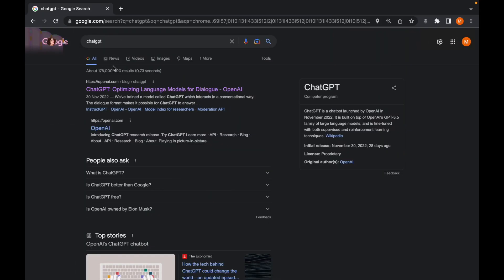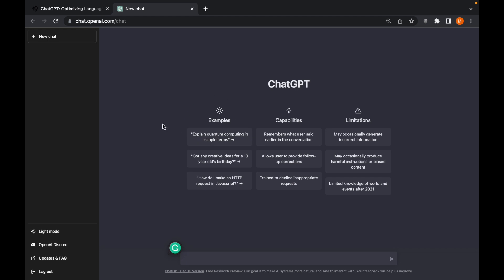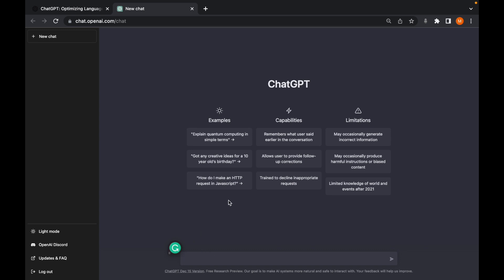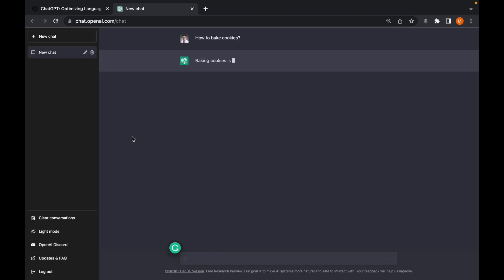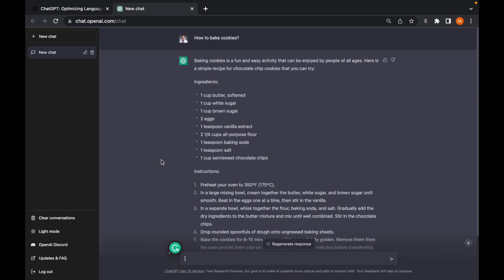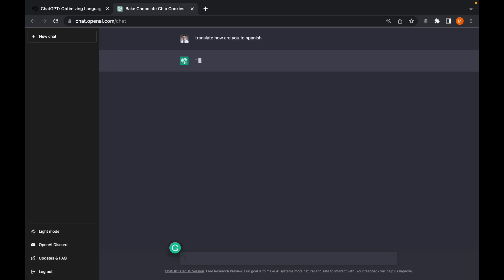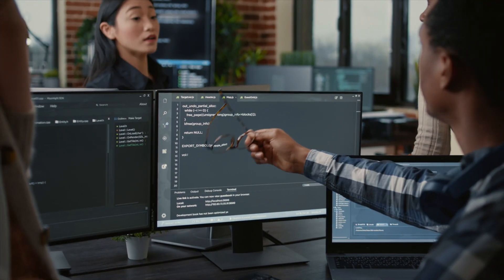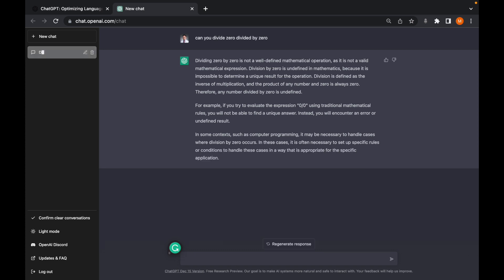ChatGPT the new trending AI chatbot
Just wanna share about ChatGPT - the new friendly AI chatbot in town.